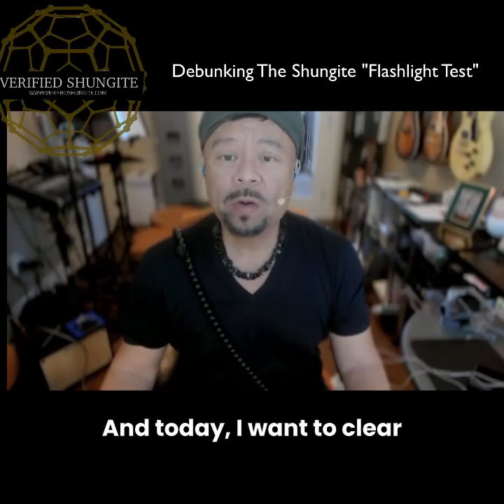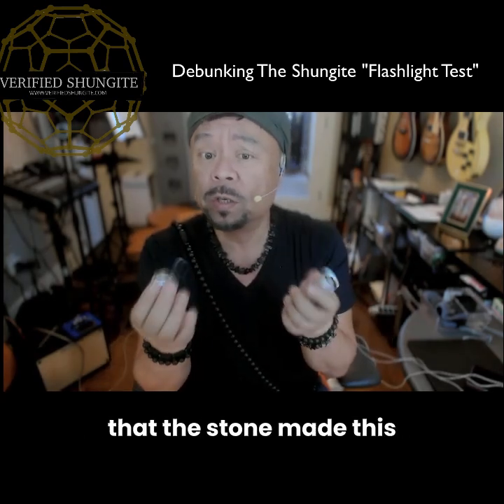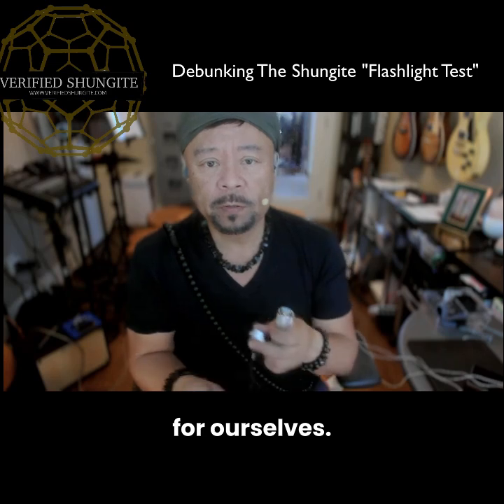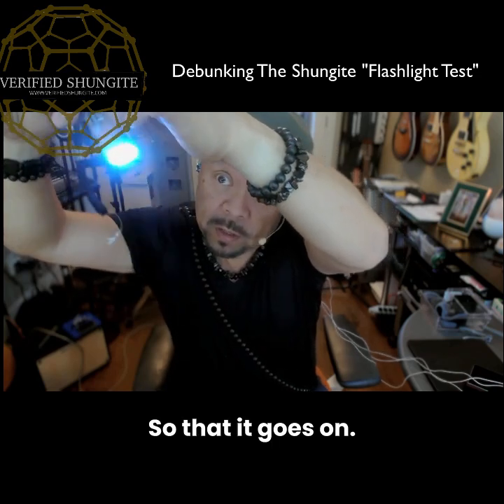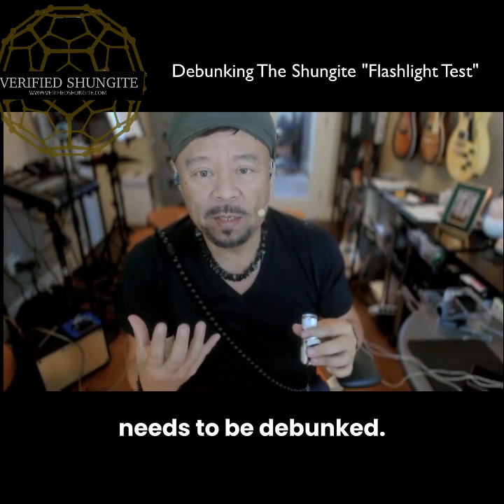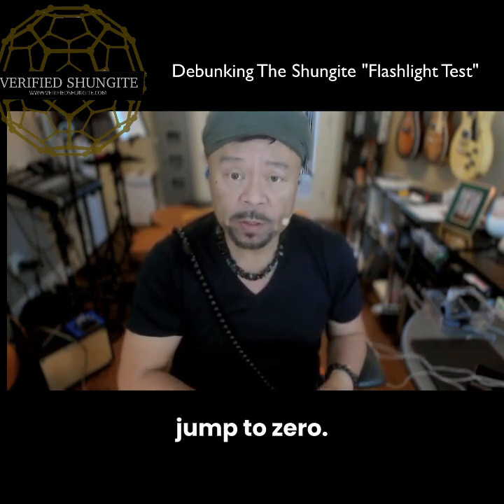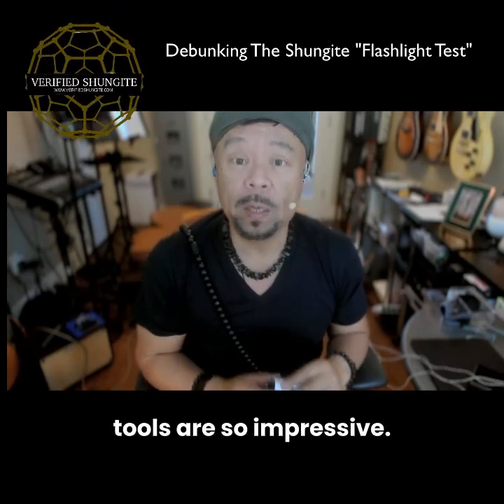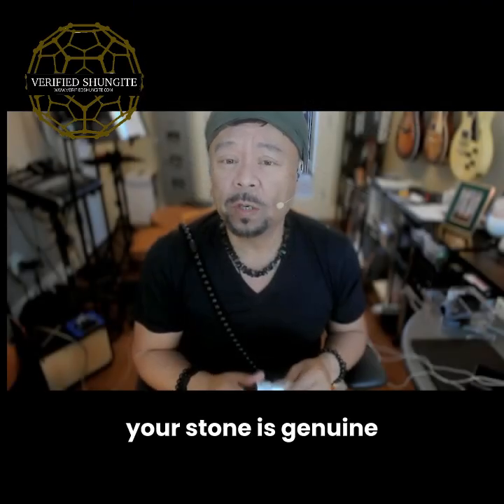Shungite Flashlight Test EXPOSED! (Don’t Fall for This Scam)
Think the flashlight test proves your stone is real Shungite? Think again.

This video debunks one of the biggest myths in the Shungite world — the so-called “flashlight test.” Originally created by vendors selling fakes, this test spreads because it looks dramatic… but it doesn’t actually prove authenticity.

You’ll see:

How fake stones and even gold can light the flashlight.

Why conductivity alone doesn’t prove it’s Shungite.

The REAL tests that matter: multimeter conductivity, ORP antioxidant water testing, and sealed certificates of authenticity.

💡 Rule of thumb: If it’s cheap, it’s not Shungite. Real elite Shungite costs about $10/gram, and anything less won’t even cover mining costs.

At VerifiedShungite.com, every single piece is hand-tested, and every order comes with a sealed embossed certificate so you know it’s genuine Karelian Shungite.